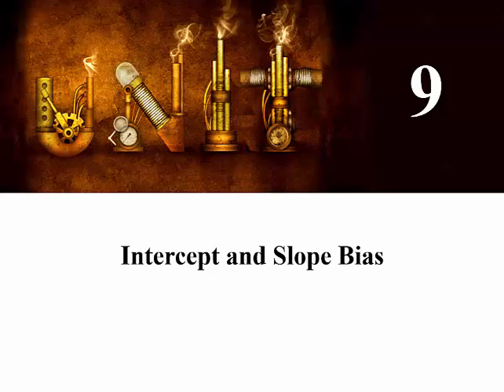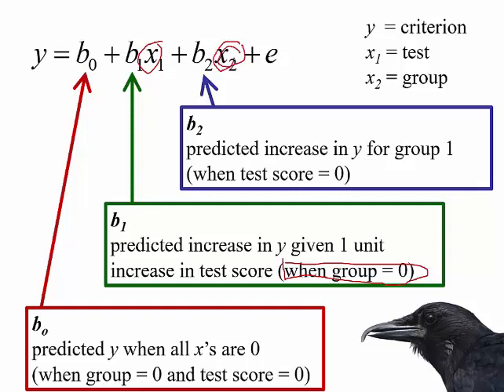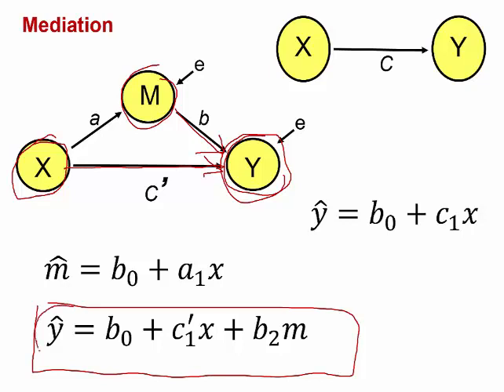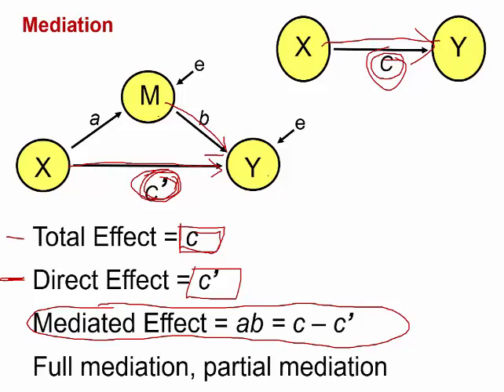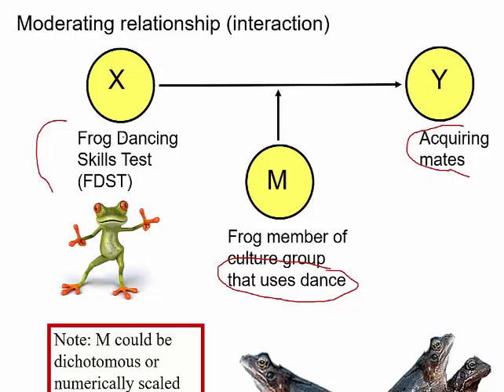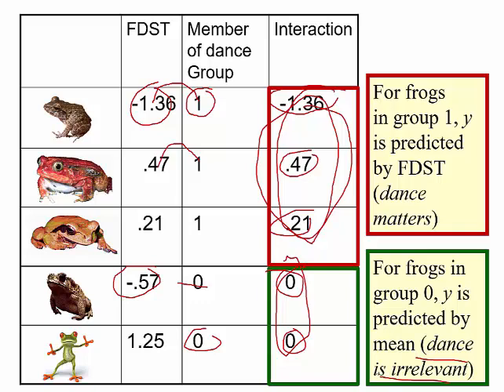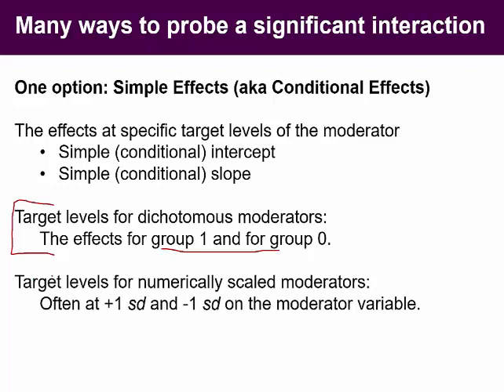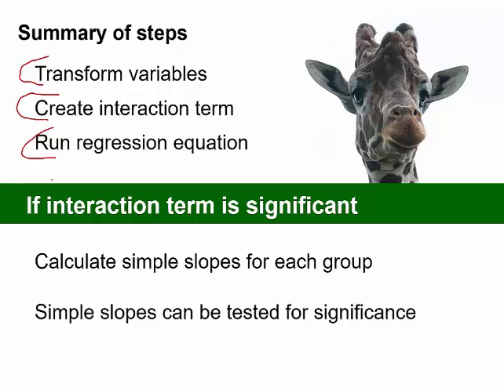Measurement Unit 9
Intercept and Slope Bias